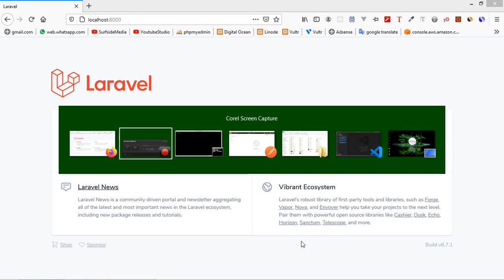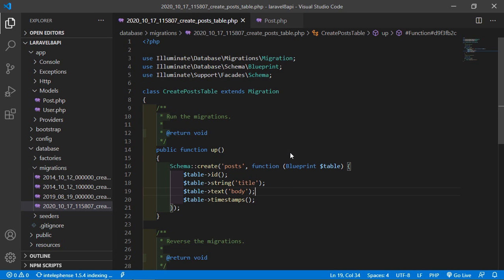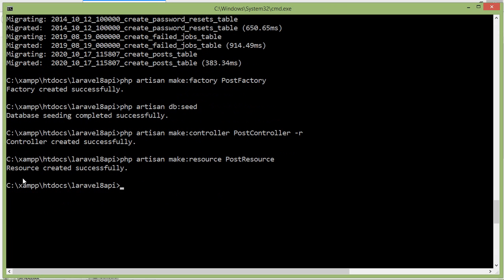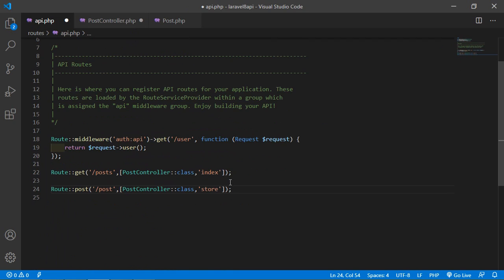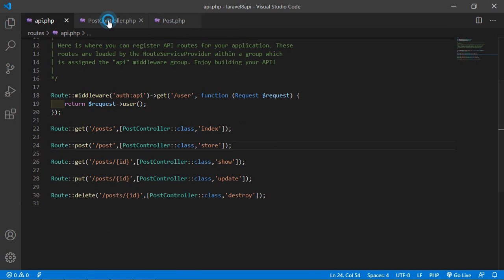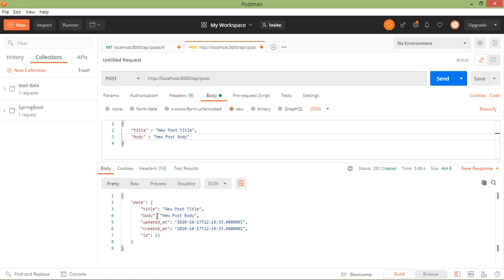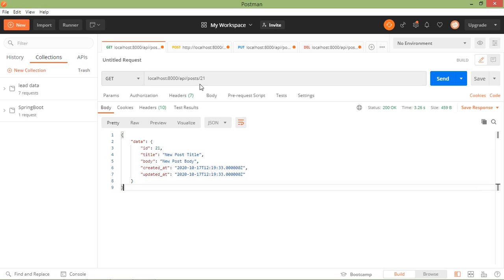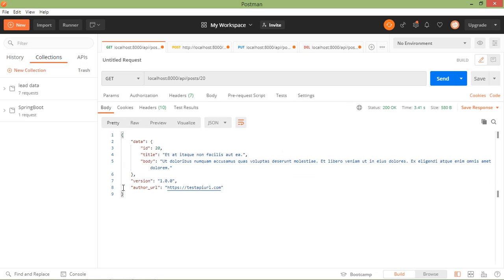Laravel 8 Tutorial - CRUD API Using Resources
In this video I will talk about CRUD API Using Resources.

TOPIC DISCUSSED:

CRUD API Using Resources
Create Resource
Customize API Response

Your Queries -

1.How to create crud api in laravel 8?
2.How to create crud api using resource in laravel 8?
3.How to create resource in laravel 8?
4.How to customize api response using resource in laravel 8?
5.What are the steps for creating crud api using resource in laravel 8?